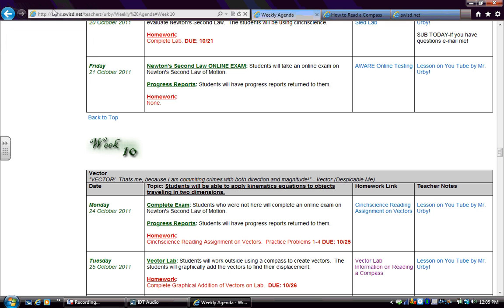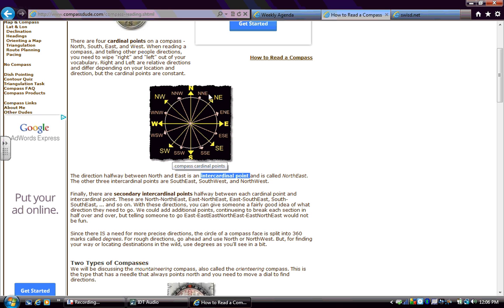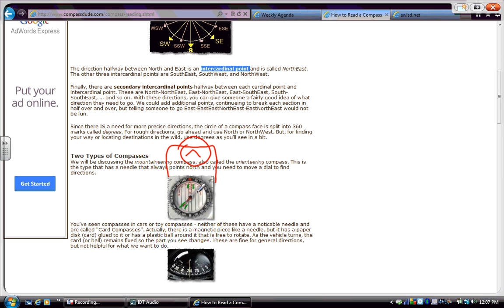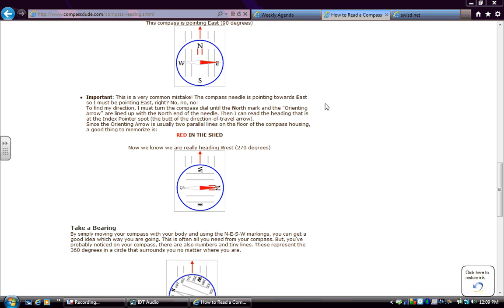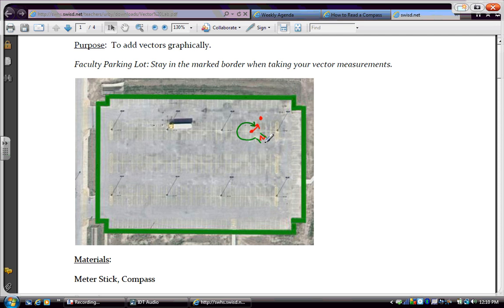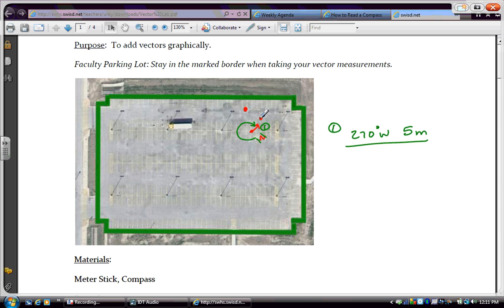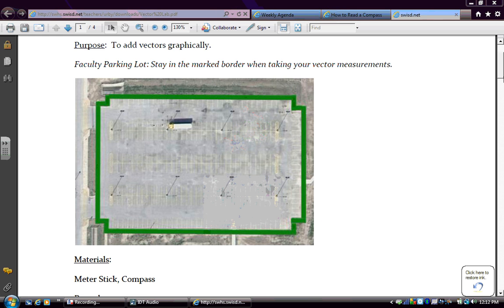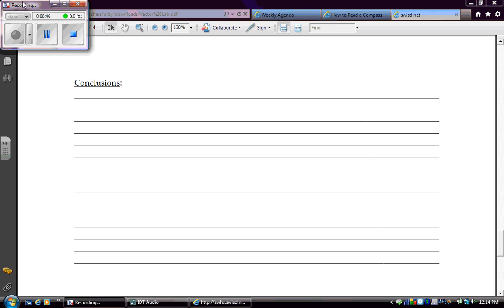25 October 2011.wmv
Lab on graphical vector addition.